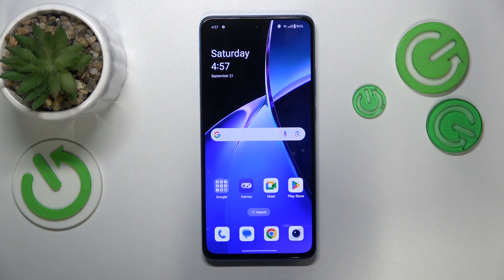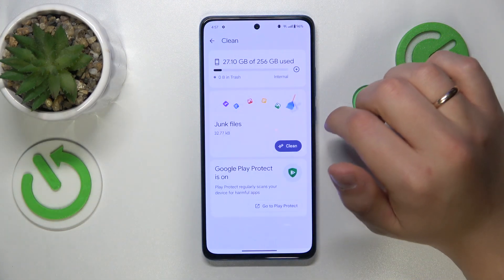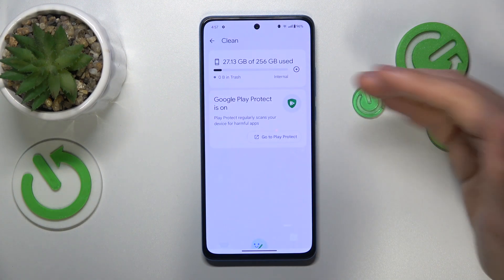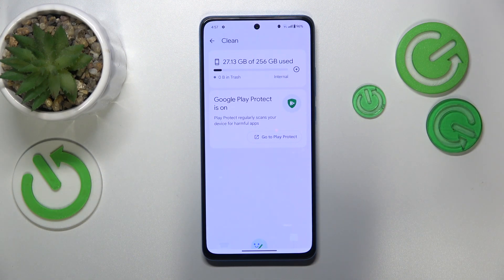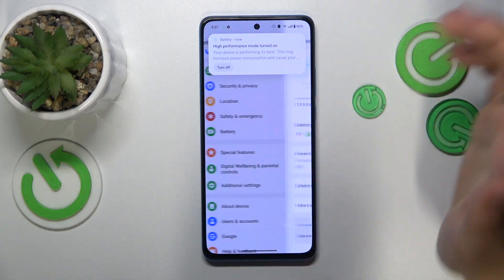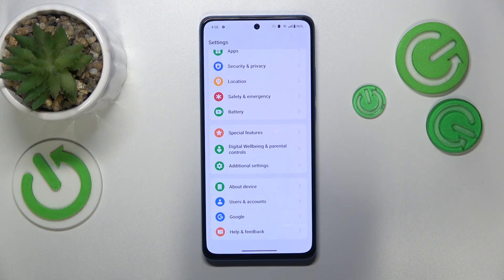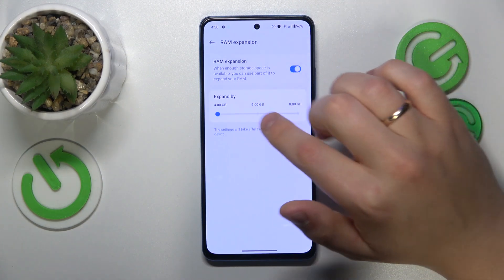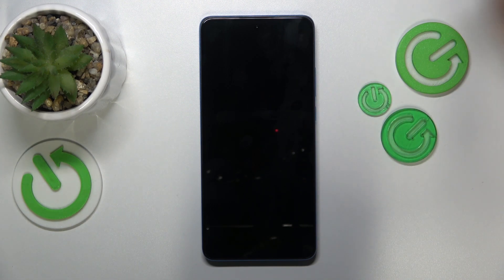How to Speed Up System in OnePlus Nord CE 4 Lite - Fix Slow System Issues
Would you like to speed up the system which may help your OnePlus Nord CE 4 Lite run faster and smoother? If you detect that your smartphone slows down and you wish to fix this issue, then you should definitely watch the above instruction video. Find out the easy way to optimize the system speed by watching the above instruction video.

How to fix a slow system on ONEPLUS Nord CE 4 Lite? How to speed up the ONEPLUS Nord CE 4 Lite? Why is ONEPLUS Nord CE 4 Lite running slow? How to improve ONEPLUS Nord CE 4 Lite performance? How to optimize the system speed on the ONEPLUS Nord CE 4 Lite?